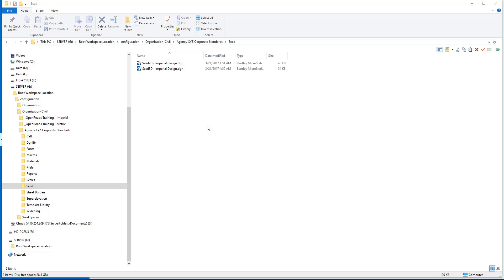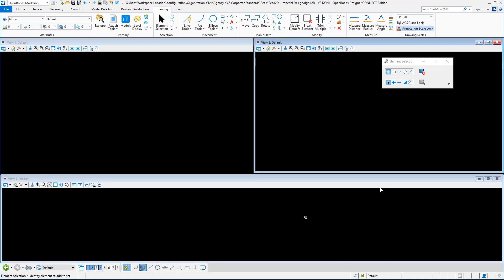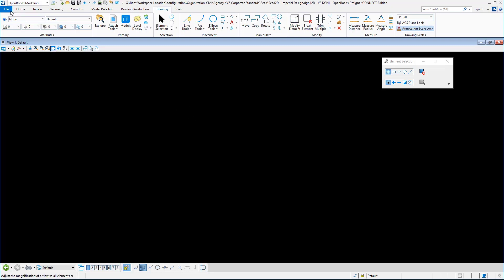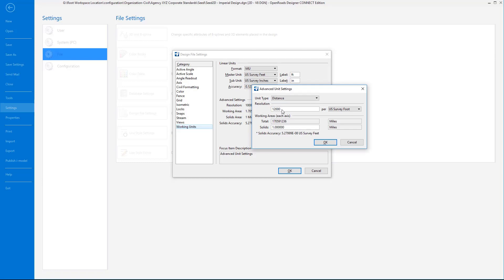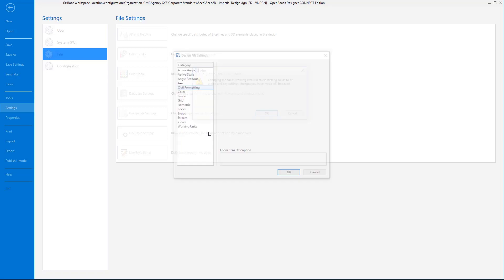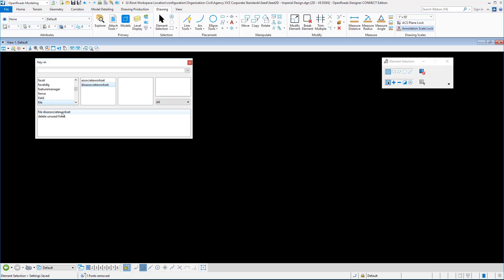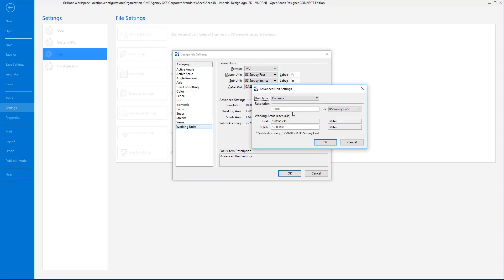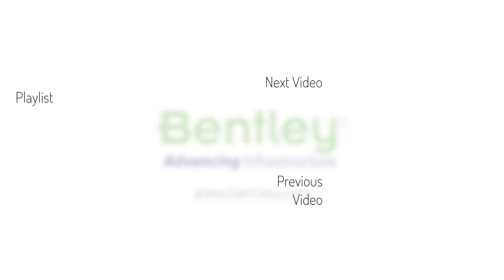01 Creating Seed Files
In this video you will learn how to create new seed files for OpenRoads Designer CONNECT Edition.